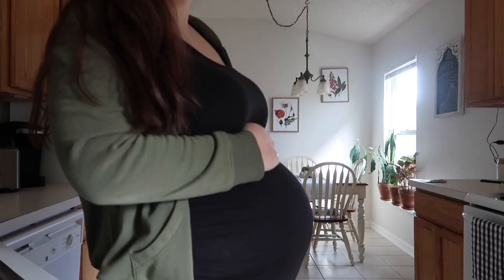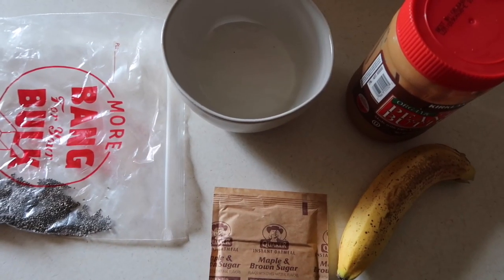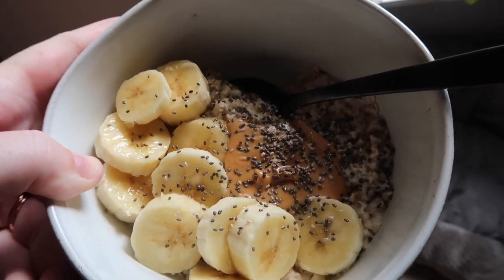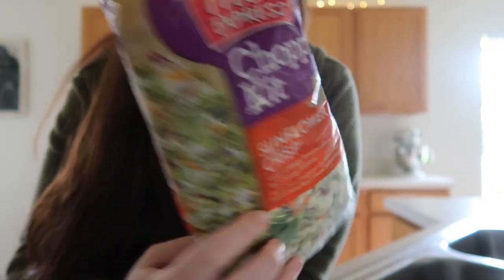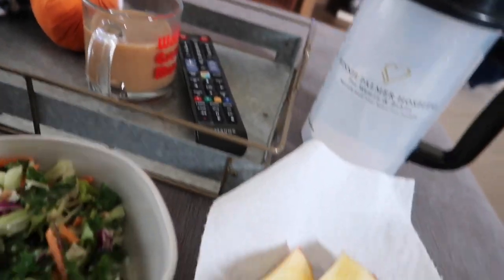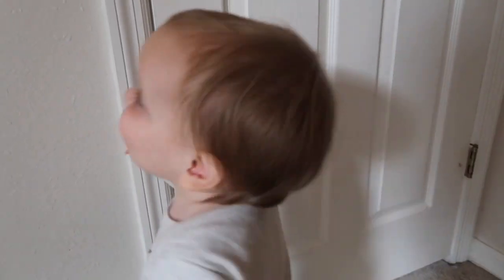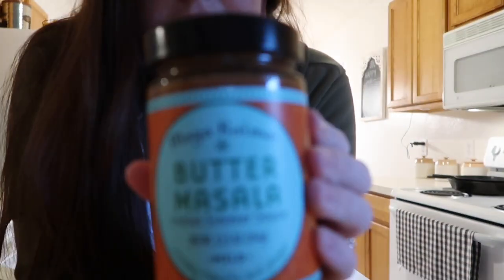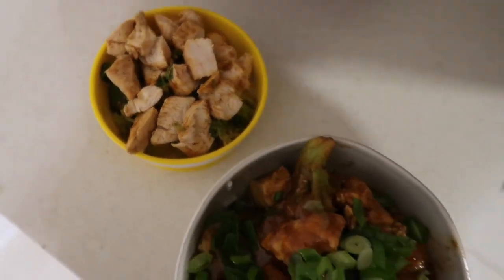WHAT I EAT IN A DAY AT 26 WEEKS PREGNANT | HEALTHY MEAL IDEAS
showing you all what I eat in a day at 26 weeks pregnant! healthy meals for the most part so maybe you can get some inspiration!

products we love:
our double stroller
solly baby wrap
baby swing
play kitchen
wildbird ring sling